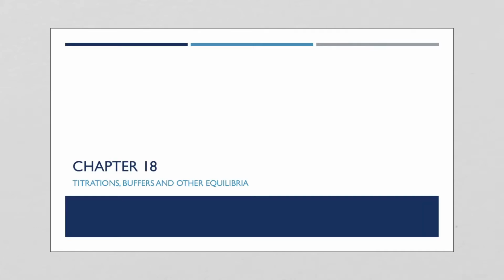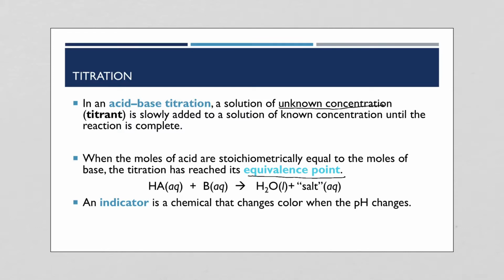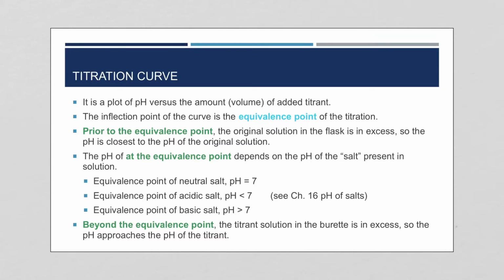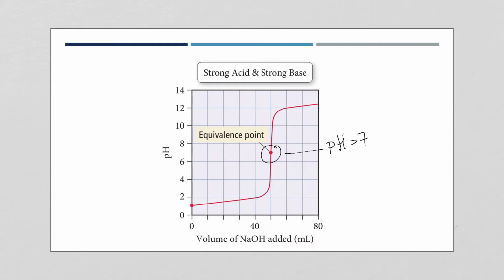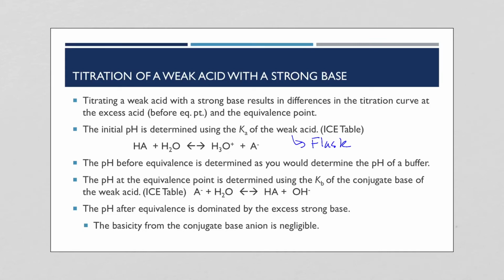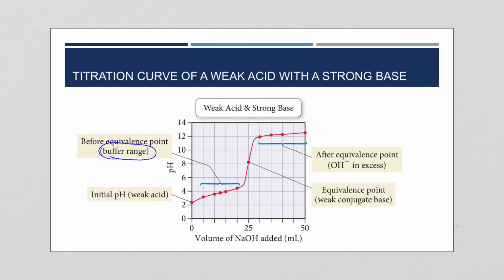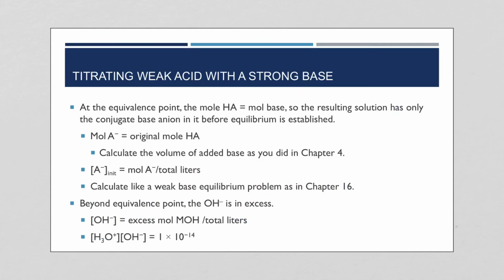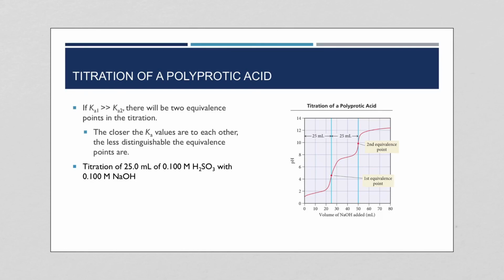Gen. Chem. 2 - Ch. 18 - Titrations